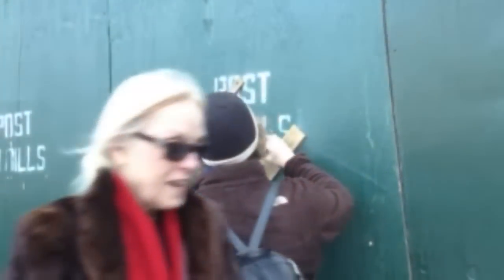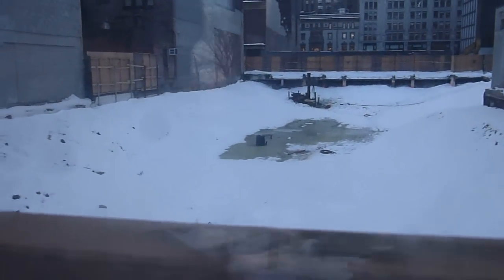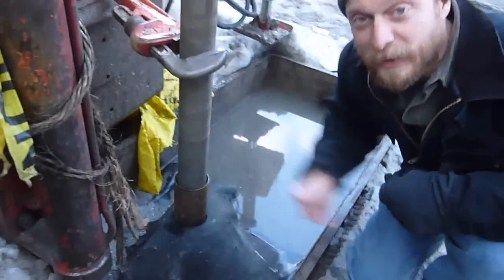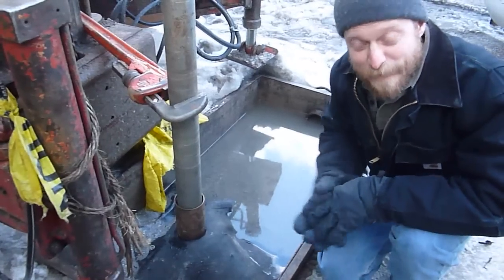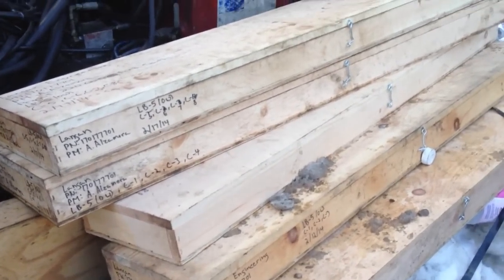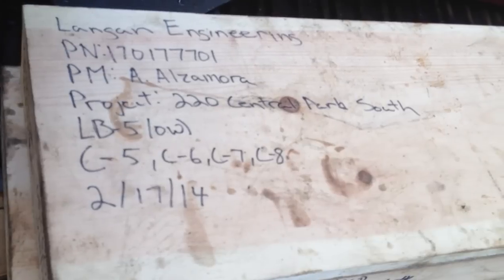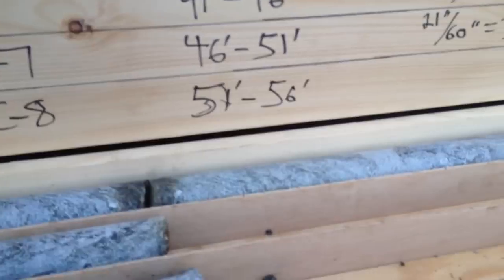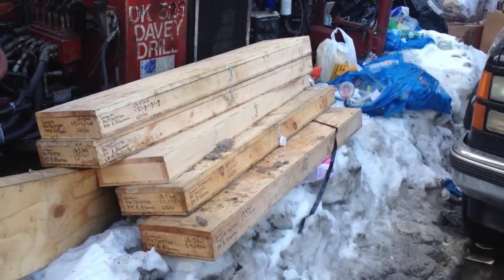NYC skyscraper construction meets geology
The Gazdonian Production crew stumbled on workers taking rock core samples on Central Park South.